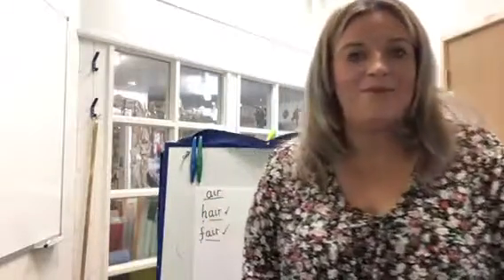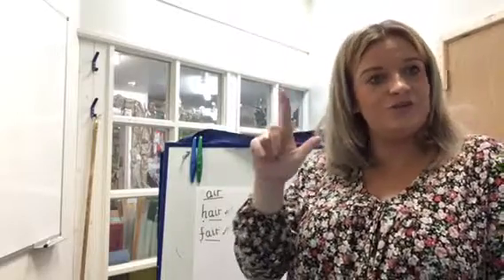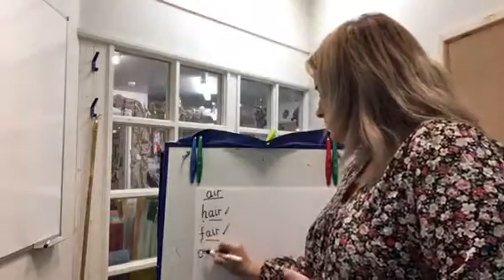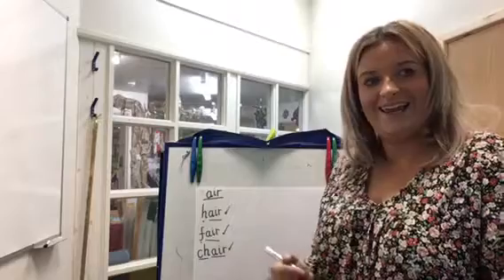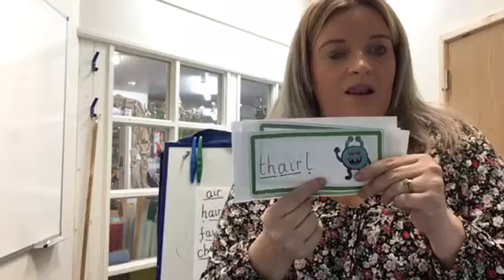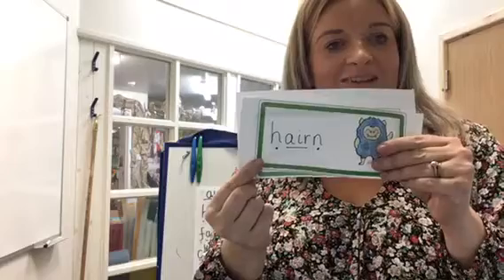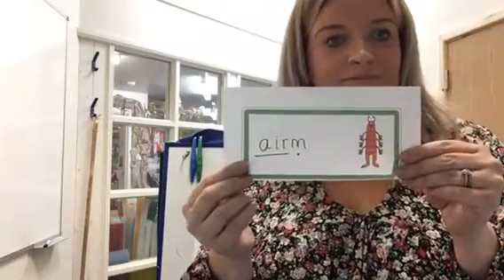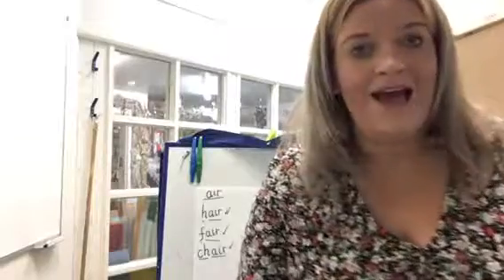air spelling and alien words